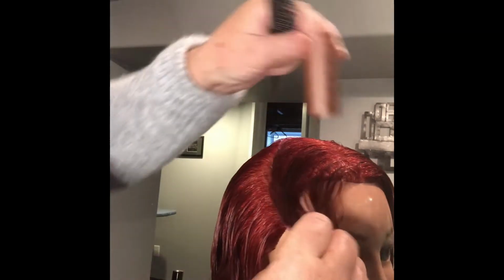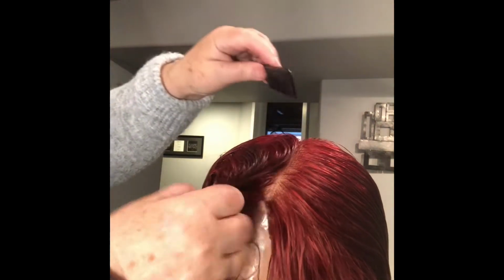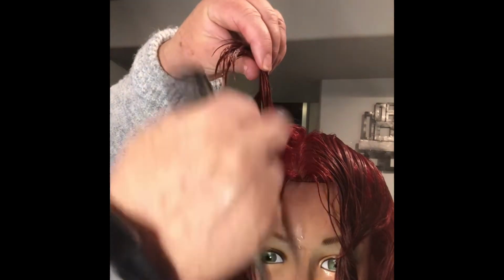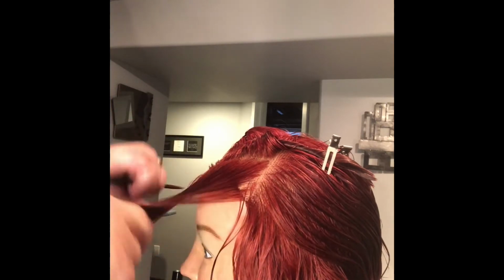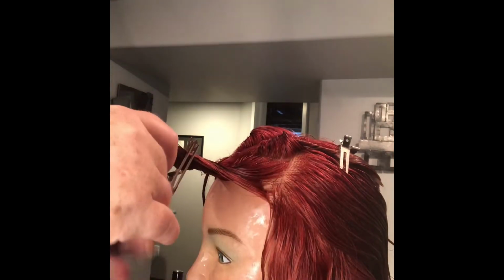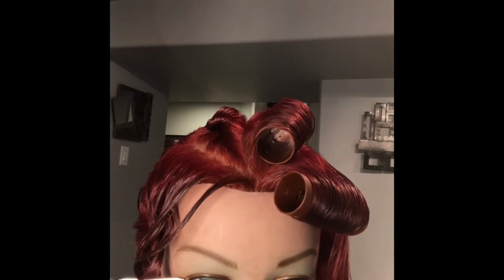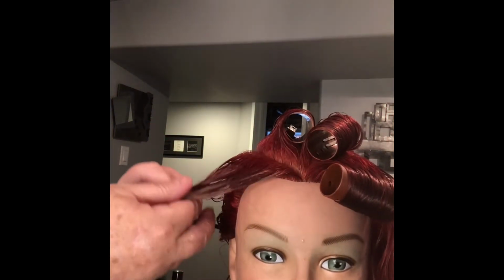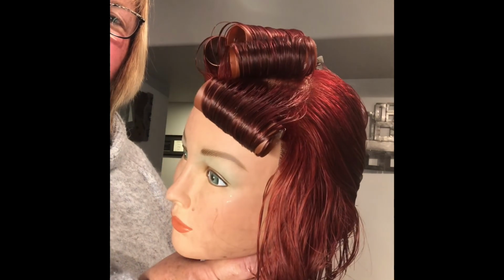part A - 4 Roller Placement Pivot Bang